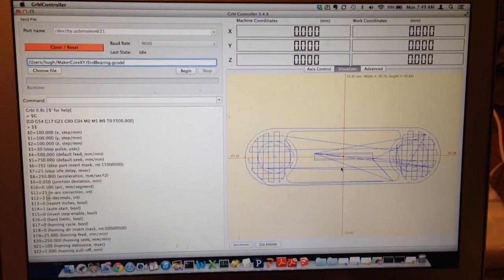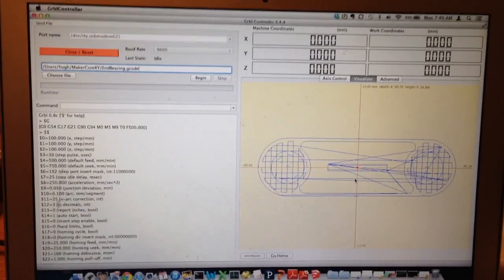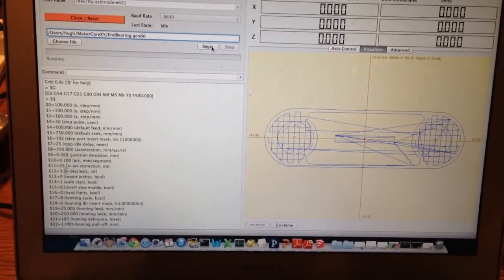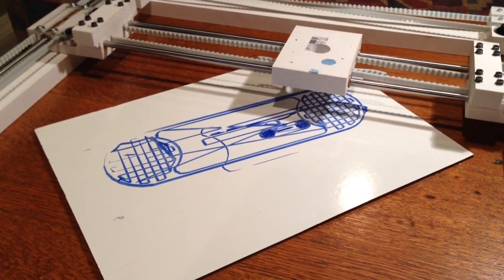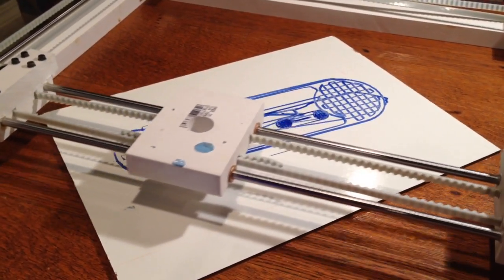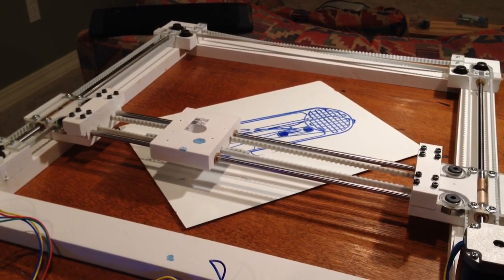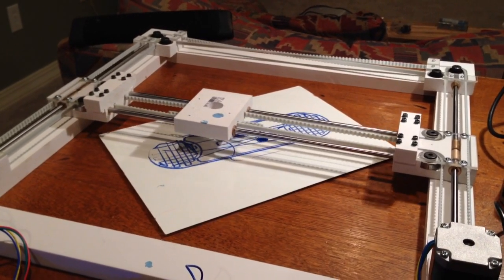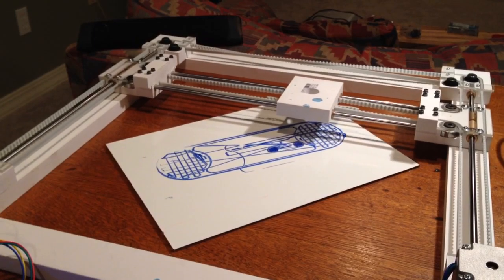MakerFaire Northern Colorado #803:PlasticTrimCoreXY driven by GRBL and a GRBLshield (HD)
PlasticCoreXY driven by GRBL and a GRBLshield was based on the elegant exquisite work of Ilan Moyer My Contribution is using milled plastic trim wood,cheap bronze bearings and inline skate bearings to make a co-planar belt version. Two belt paths do the cross over by twisting. OpenSCAD modeled stage and Mill parts to file::stl imported to ReplicatorG and Skeinforge made the Mill GCode. (HD)